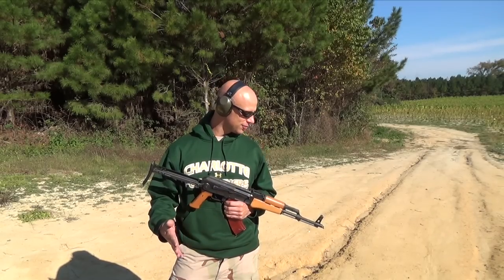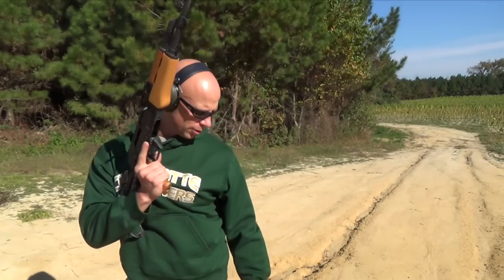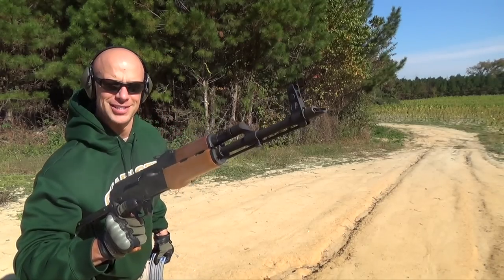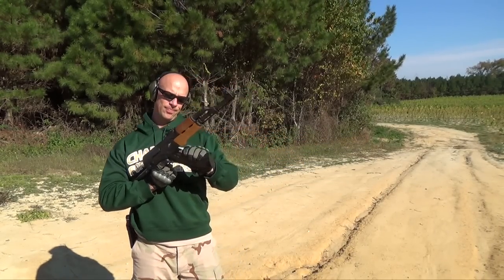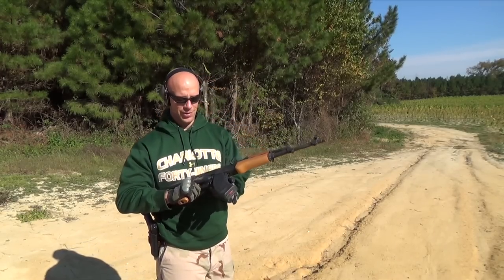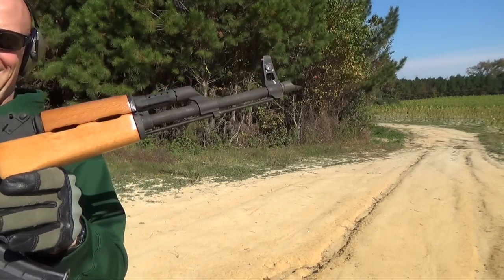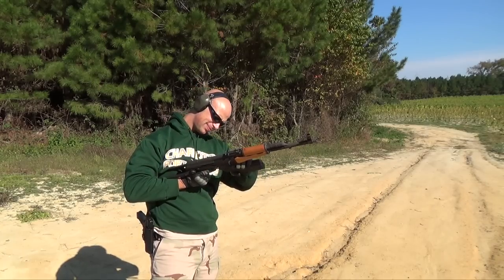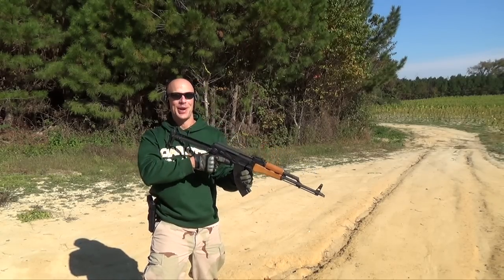Century Arms AK63D AK-47 Variant 500 Round Continuous Fire Torture Test (HD)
Let's see what this AK63D can do!